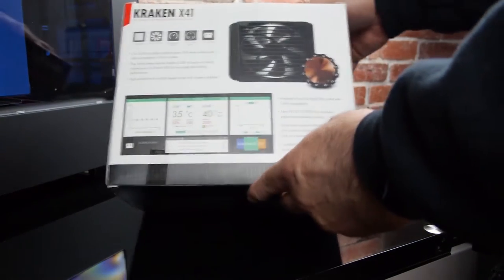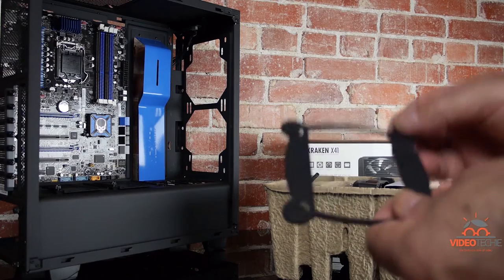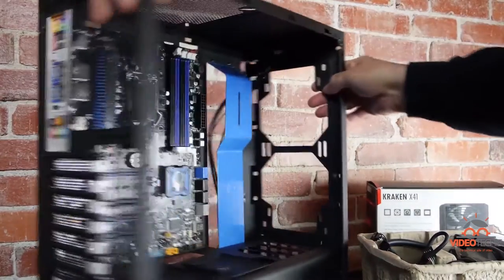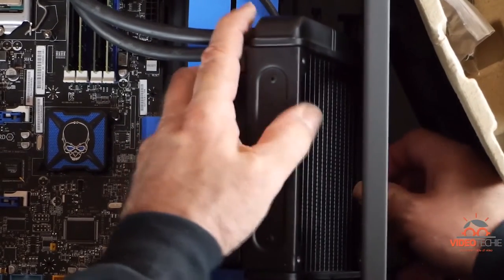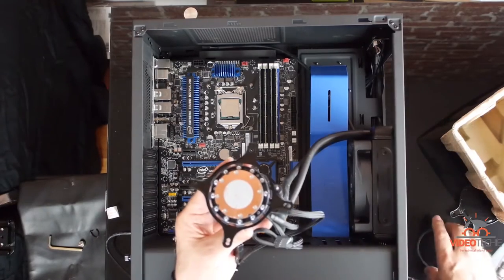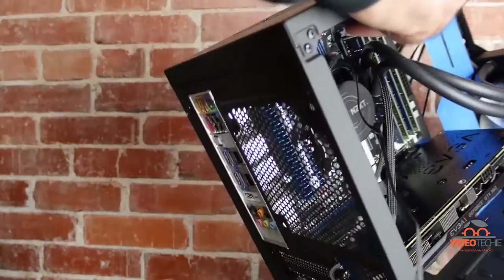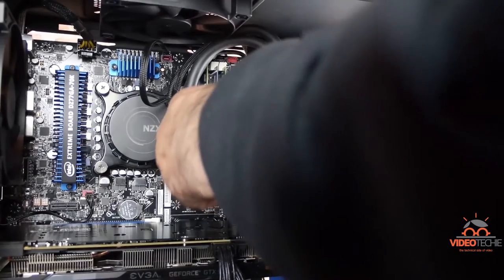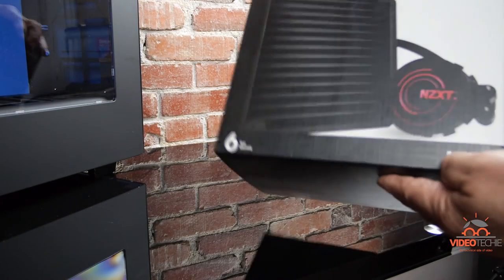NZXT X41 Kraken CPU Water Cooler Unboxing and Install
Today, we’ll be doing an unboxing and install of a NZXT X41 Kraken CPU Water Cooler.

Here's the box.  Let’s open it up.

There’s a protective egg carton like shell on the inside of the box.

And in the shell we have a bag of hardware, a 140mm FAN, a cooling block with an integrated pump, a set of tubes, and a 240mm radiator.

We’ll be installing the cooler on an i7 plugged into an Intel motherboard in a NZXT S340 case.

The Intel motherboard has an 1155 socket.

We’ll need to pull the receivers in the backing plate all the way to the inside of the slots for the 1155.

Like that.  It's pretty easy to do.

And the last one.

OK. Let’s turn this around.

So, you notice the motherboard already has 4 holes pre-drilled to accept the backing plate.

There are One,

two,

three,

four.

We’ll just take the backing plate, make sure it's lined up correctly.

And slide it into the holes

Kinda like that.  He says.

We’ll turn it back around again and insert the studs.  T

he 1155 socket uses the largest of the studs in the X41 box.

I’m not going to bore you while I screw them all in and tighten them up.

So, this should be a pretty easy install as this is a completely closed system.

The water stays within this, there's not chance of that getting out.

The first thing we need to do is to attach the 140mm fan onto the radiator.

Oops, I dropped the cooling block.

So, we’re going to set the fan up to pull air through the cooling block back into the case.

Now, this isn’t the way I wanted to install the radiator,

but there isn’t enough room at the top to use an exhaust configuration, the way I originally wanted.

Actually  everyway I tried this radiator, its tight.

I really love this case, but it isn’t an ideal case for water cooling.

So, snap it in place.

Fasten the radiator to the case.

And then we'll set this down

So, I’m going to pop the, pop off the protective plastic and see how this fits.

So, here’s a retainer ring that keeps things aligned.

This fell off when I dropped the cooling block.

Let's see.

It looks like I need to turn the bracket about 45 degrees

So, um, pull off this sticker

And, let's turn that forty five degrees

See if that looks ok.

Looks good

No I'll put the retaining ring back on again

Just snap it in the four place you line up

One

Two

Three

And Four

Excellent!

We'll set the cooler over the CPU

And then we'll tighten, we'll grab those screws

And then we'll tighten those down

We’ll install a couple of exhaust fans to pull the air out from the back and top of the case.

Especially with the way we have this...

I don't want to start it up until we do that

Then we need to do a little

There's not very much wiring

You just connect the pump to the CPU Fan Connector on the motherboard.

Need to do a little bit of tubing managment

Water tubing management

So, I'll take these tubes, and I think I'm gonna

pull them up here and zip tie them to the main wiring coming into the motherboard

And, that's not ideal, but it doesn't look that bad

And it seems like it will be OK, and

Just snap that off

OK... Let’s fire it up.

Hmmm, so far so good.

The lights are solid

No nothing.

The cpu cooler is be working fine.

The front fan's working

The graph graphics card is working well

The two exhause fans are working the way they expec them to.

The motherboard is not gonna post.

But this was supposed to be an unboxing and installation of a NZXT X41 Kraken CPU Integrated Water Cooler.

That part seems to have worked great.

Stick with me in the next video and we’ll debug this motherboard issue.